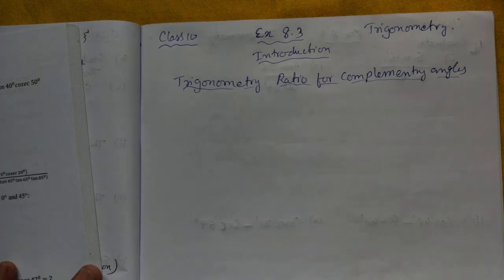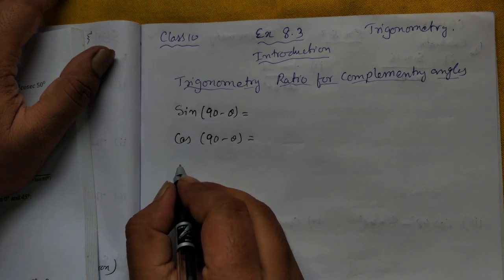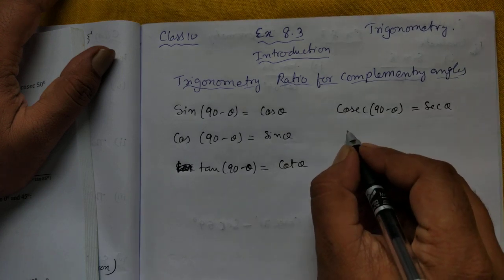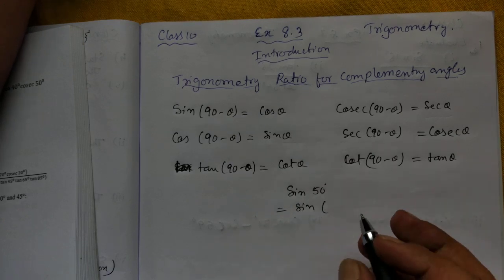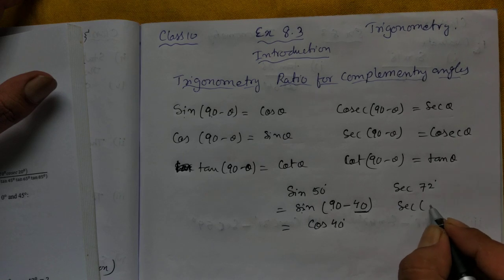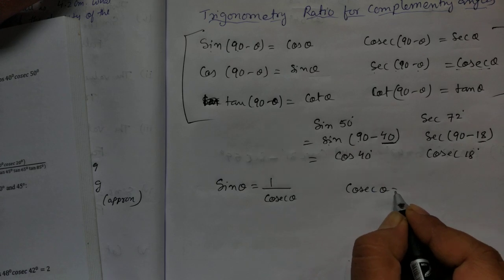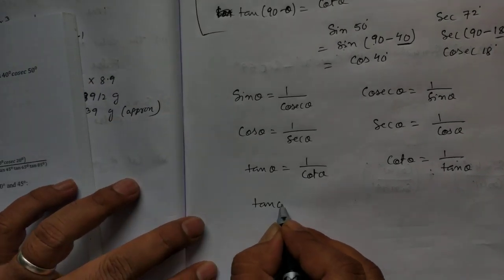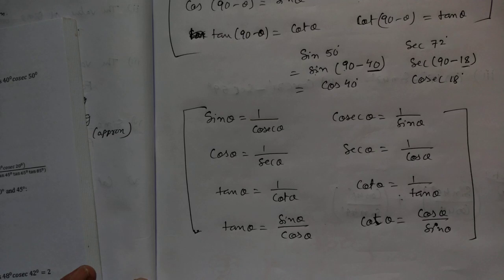Ncert Math Class 10 Chapter 8.3 Introduction in English.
Ncert Math Class 10 Chapter 8.3 Introduction in English by SKOOL FOR ALL.
Go through the links for Solved Solution Text Book for grade 10 Math